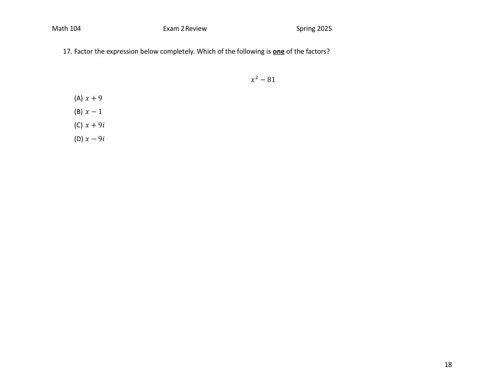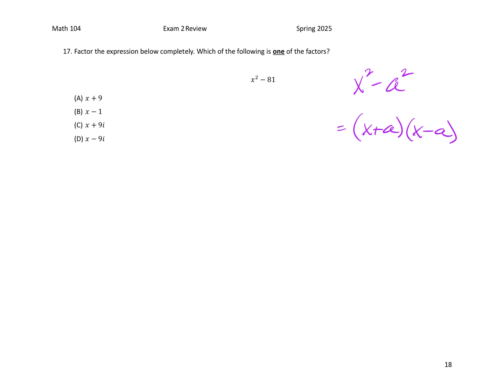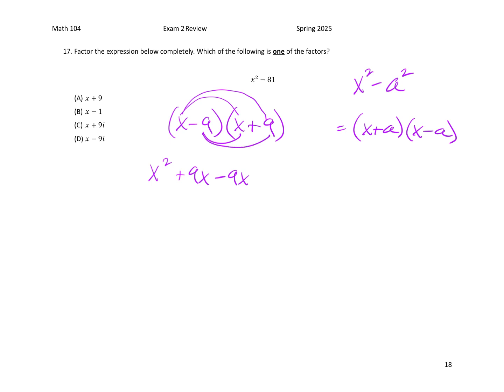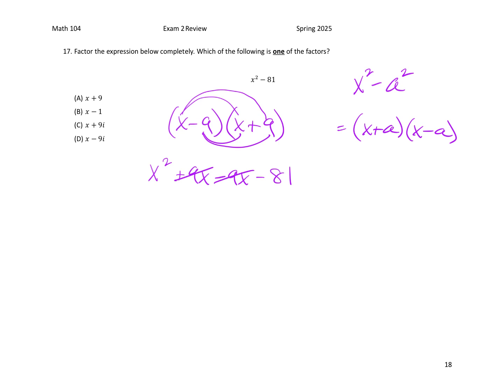math 104 exam 2 review problem 17